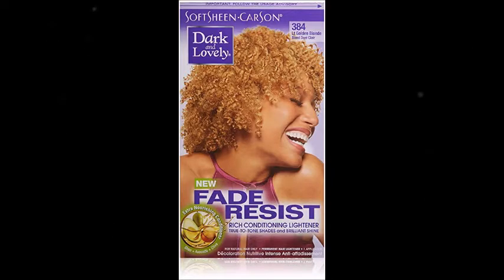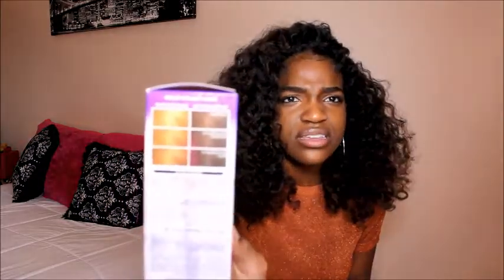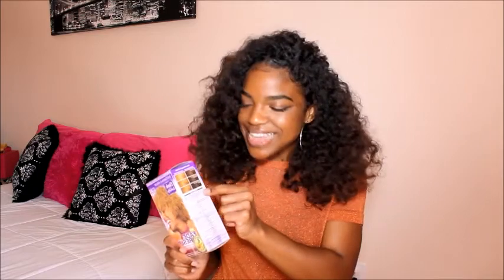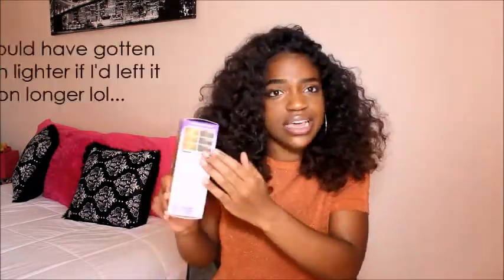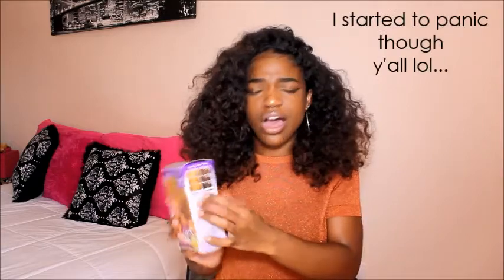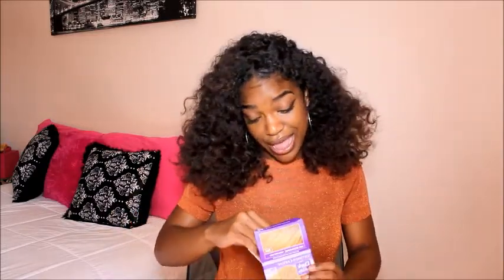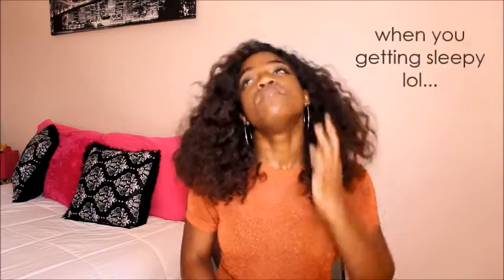Jasmin Fox| HOW TO: Dye Natural Black Hair to Brown W/OUT BLEACH & NO DAMAGE (AT HOME)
Hey loves! I apologize for the late upload! This is a very  detailed video explaining my entire hair dying process, including what I used, avoiding bleach, and how my curly hair was left with no damage! I even give you all tips on how to strengthen and prepare your hair for a dying process, as well as how to know when your hair is strong enough to dye it.This video features Dark N Lovely, however it is NOT sponsored and all of the viewpoints expressed are my honest opinions of the product. I hope you all enjoy! Much love :)